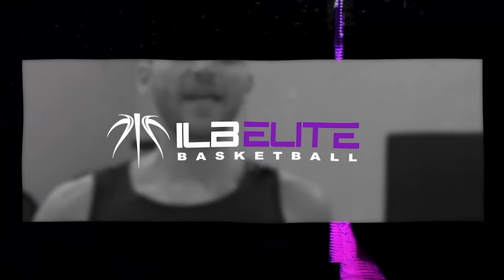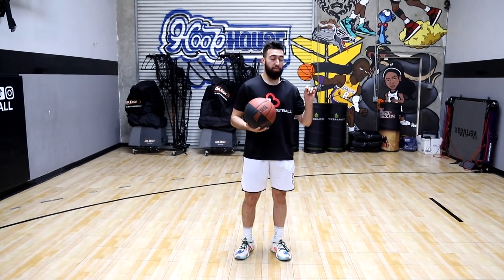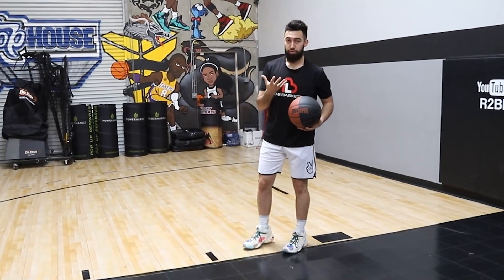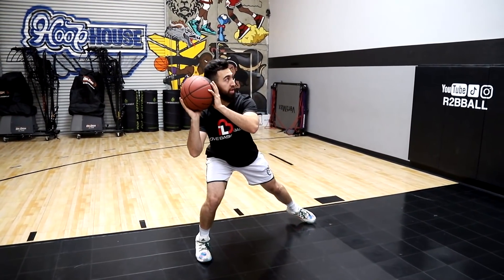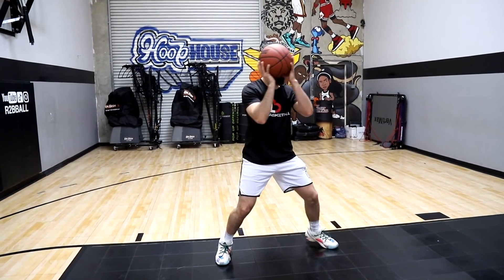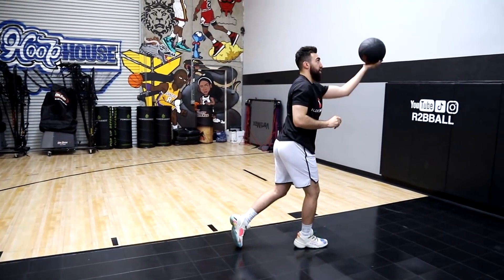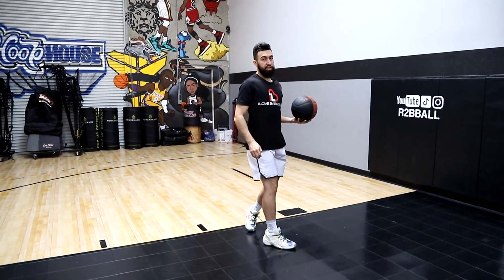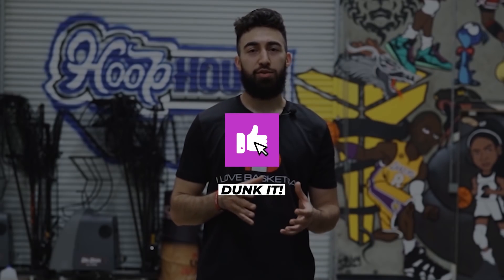😈 3 SNEAKY Finishing Moves to Catch YOUR Defender Slippin’ 🐍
Join Coach R2 today as he reveals 3 SNEAKY finishing moves that are GUARANTEED to help you score more points! 🏀 💯

In this video Coach Ryan Razooky will show you two TRICK MOVES to set up your defender so you can EXPLODE to the rim with ease - as well as 3 crafty finishes you NEED in your 🎒 to score over taller, longer defenders! 🔥